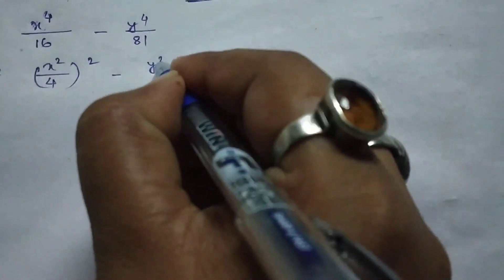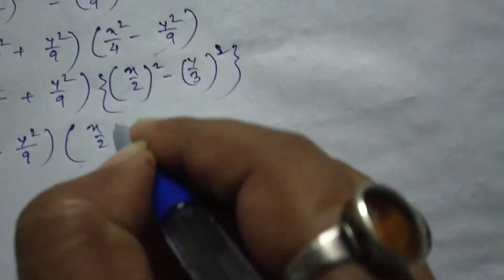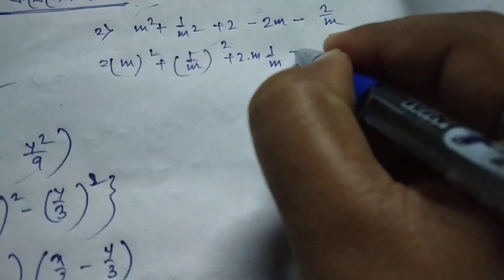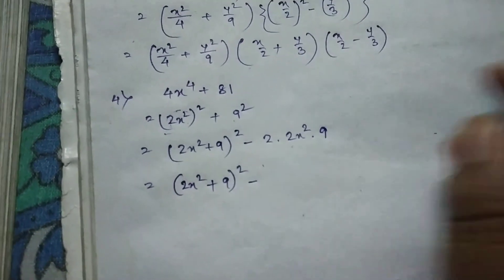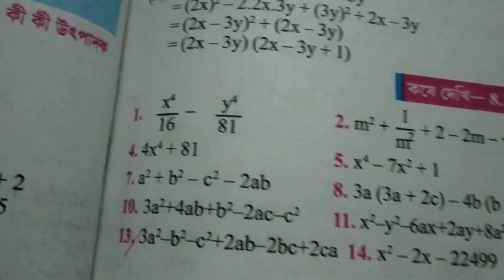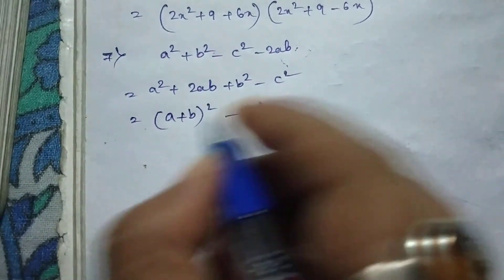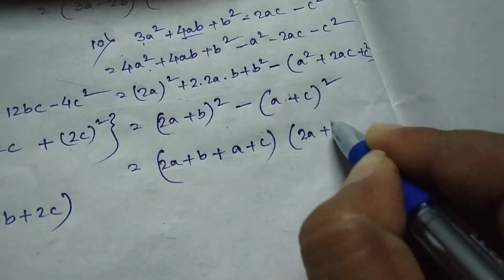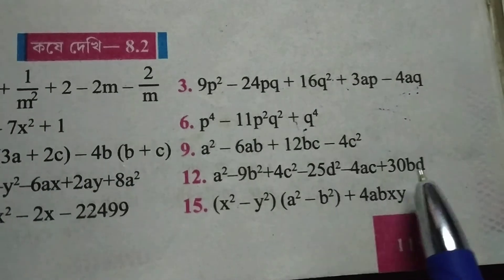Class - IX ,Utpadoke Bisleson ( Part - 2), Kose Dekhi - 8.2( wbbse)